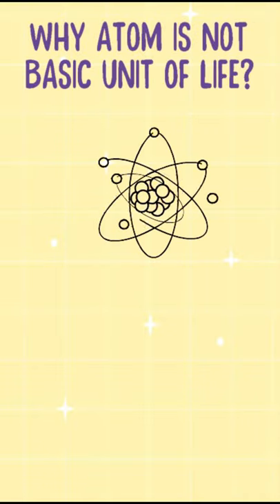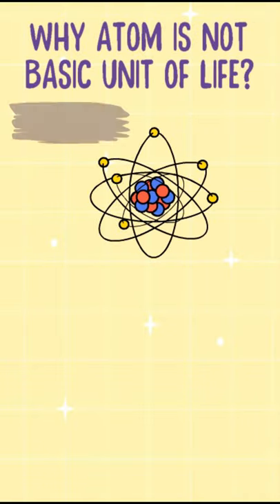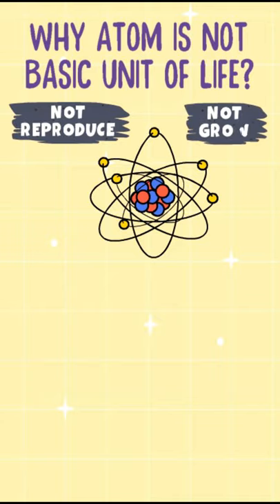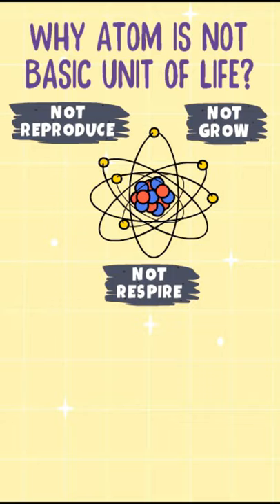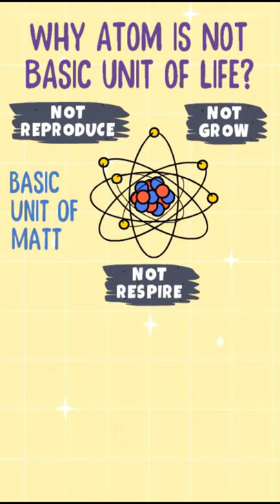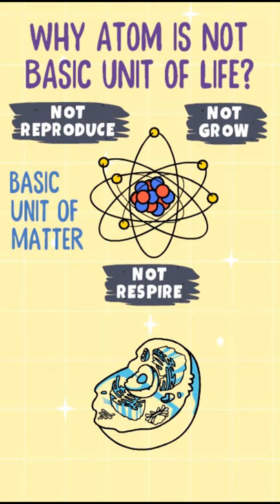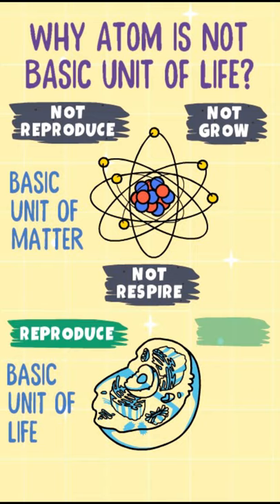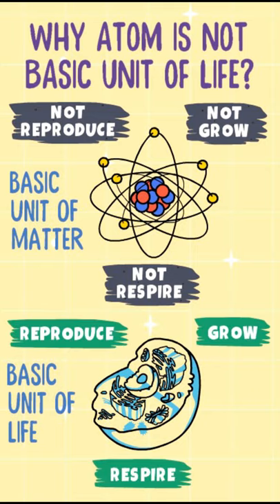Why are cells, not atoms, the basic units of life?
This lecture is about why are cells, not atoms, the basic units of life.

To learn more, watch this short and vertical video till the end.